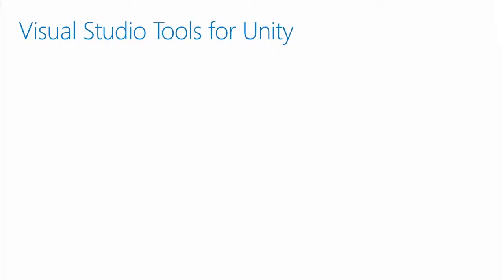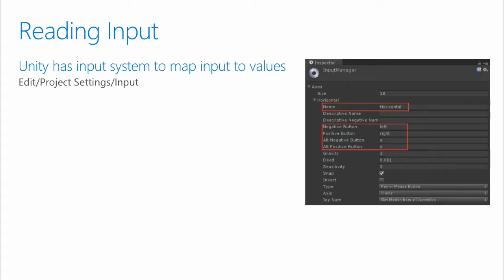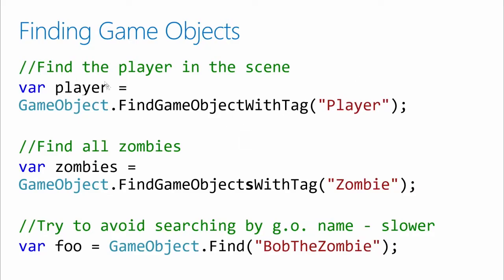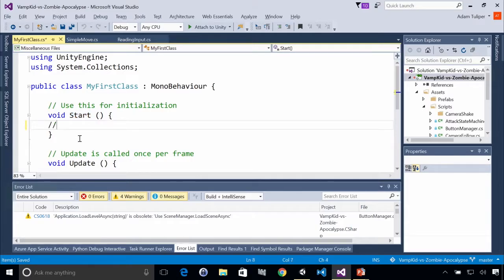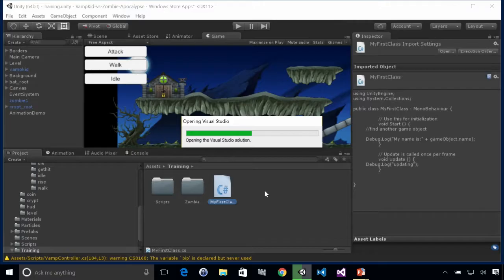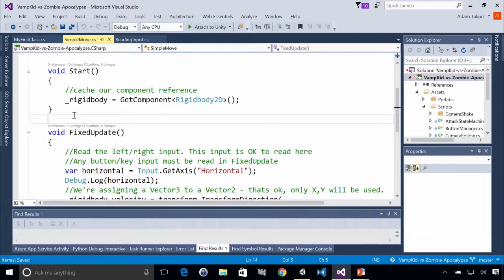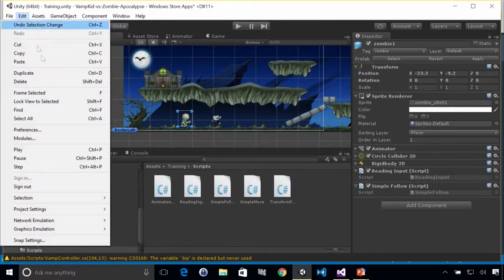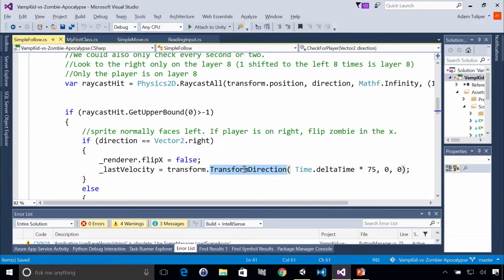20336, 264016, e1ctidmz, ahu, H264, 3400,kbps ,AAC, und, ch2, 96,kbps